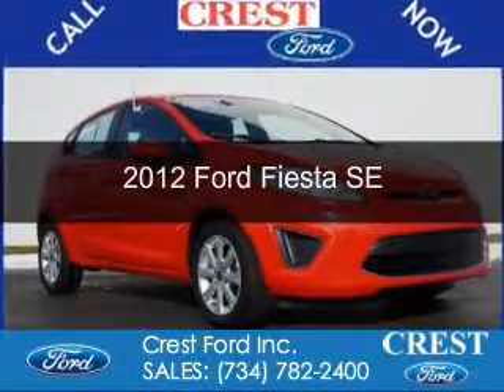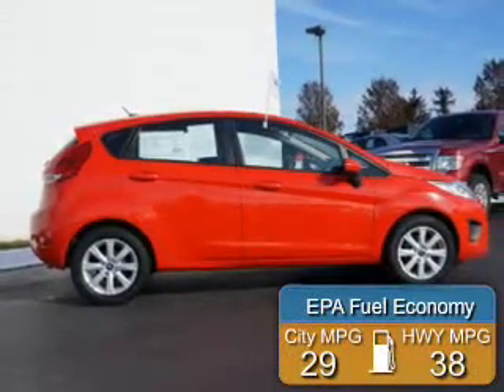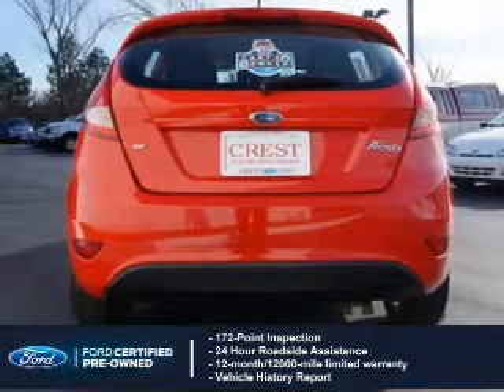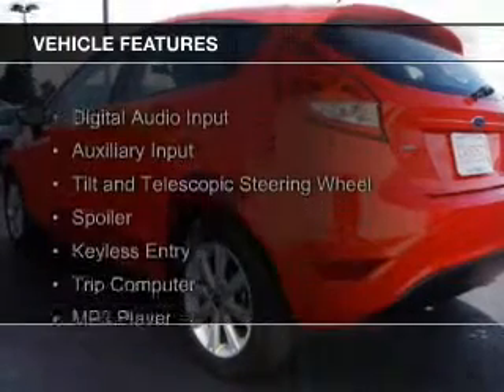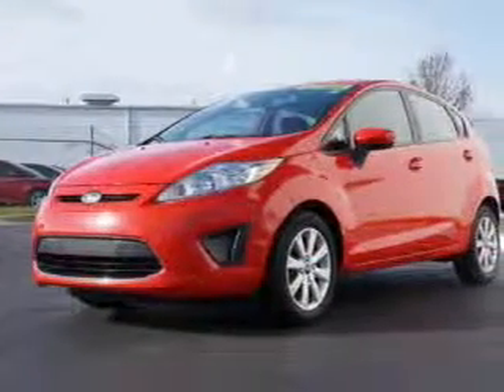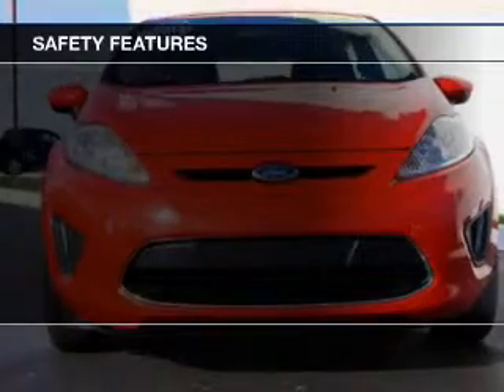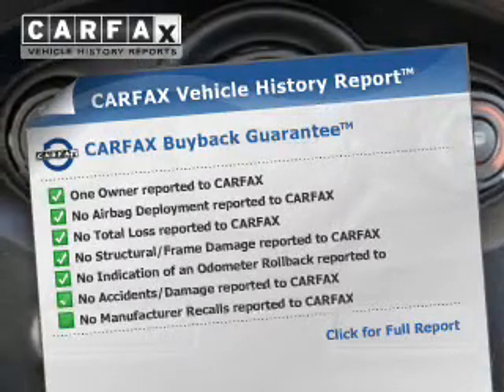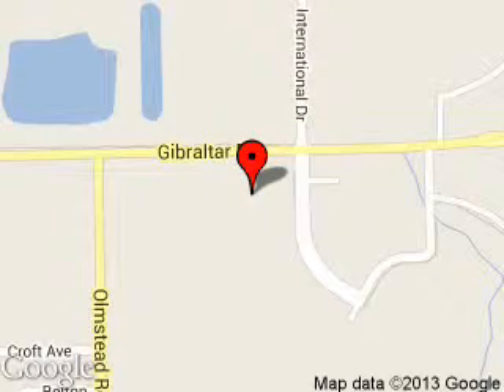2012 Ford Fiesta - Flat Rock MI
Phone:
Year: 2012
Make: Ford
Model: Fiesta
Trim: SE
Engine: 1.6 liter inline 4 cylinder 16 valve
Transmission: 6-Speed Automatic with Auto-Shift
Color: Race Red
Mileage: 65843
Address:
22675 Gibraltar Road